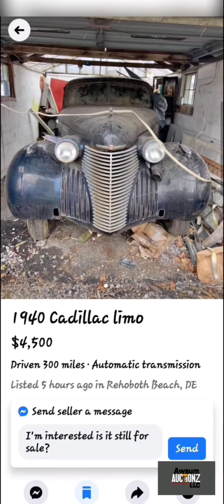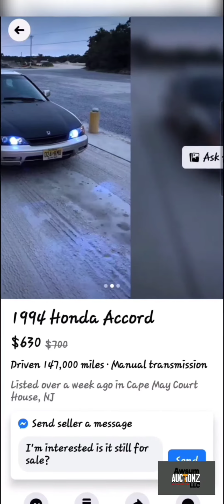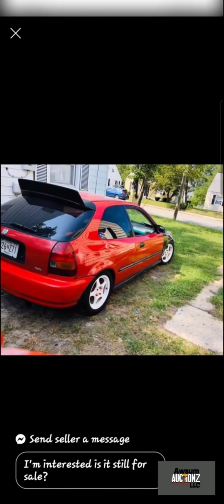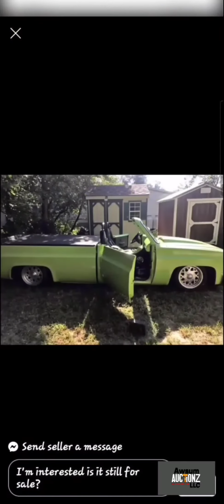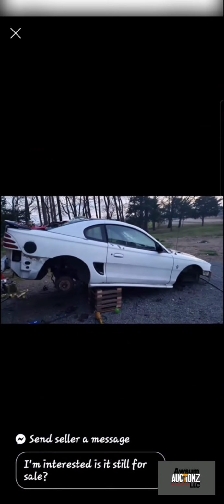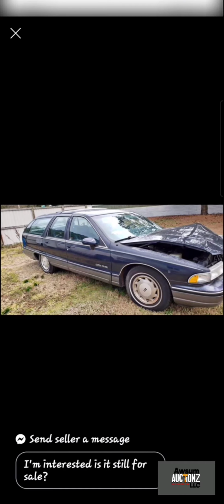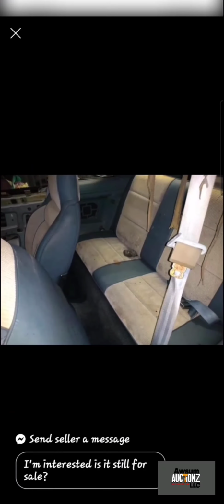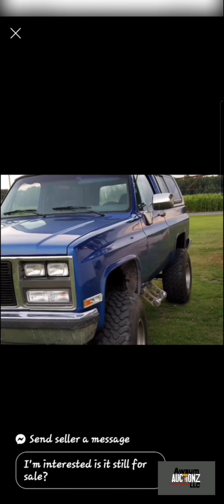Super old classic limo for sale & what's left of this mustang?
⭐Check out these classic cars & also some cars that are good for parts or possibly a rebuild.⭐

🎶🎛🎙Intro music copy righted & owned by Kontro99.